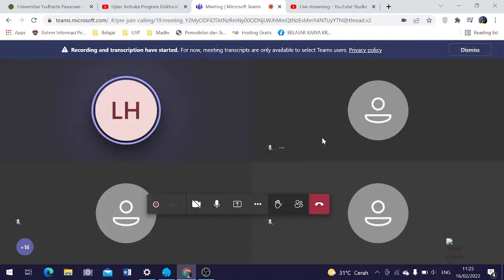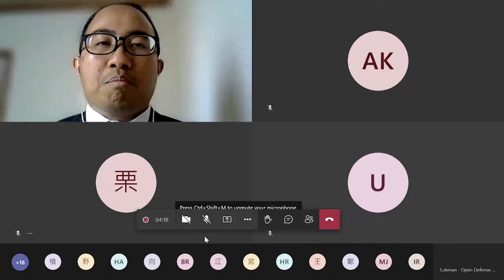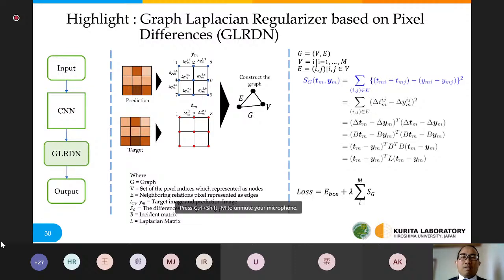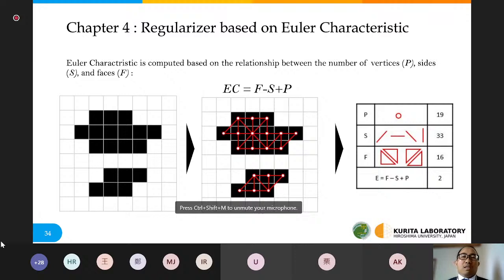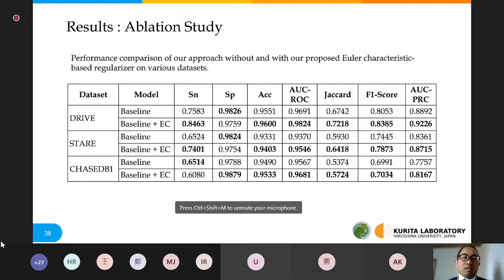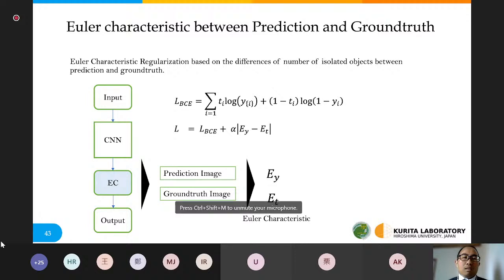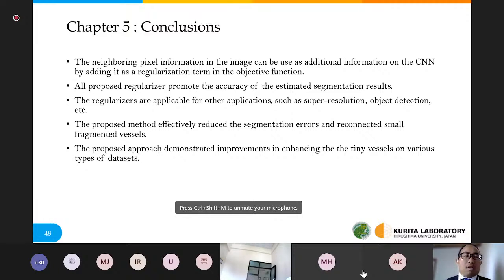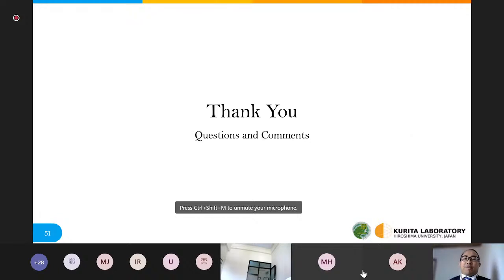Ujian Terbuka Program Doktor Universitas Hiroshima Jepang